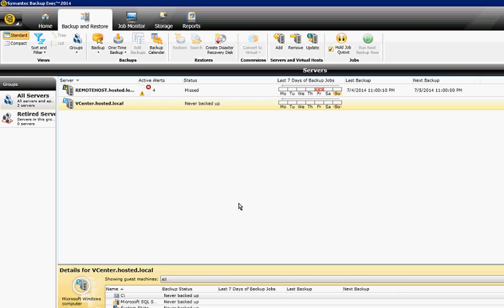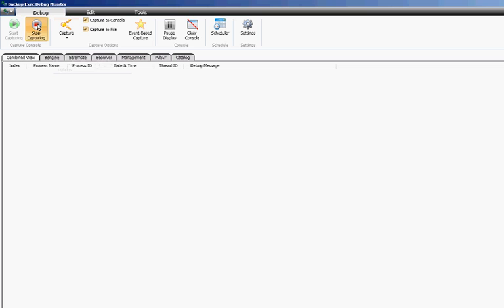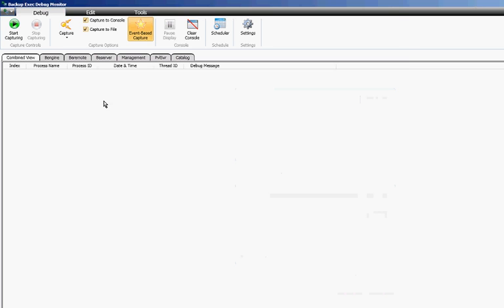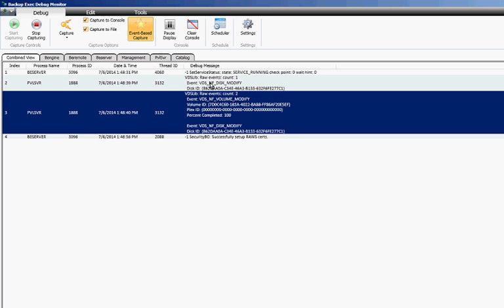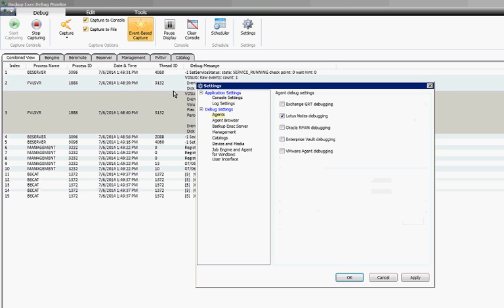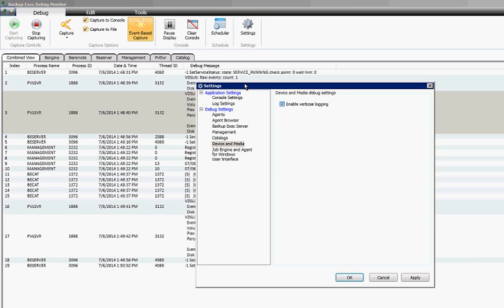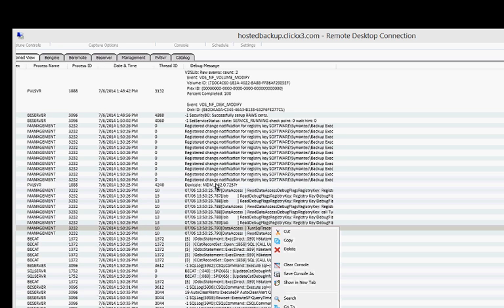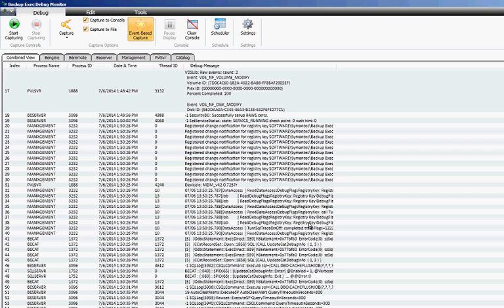How to use the debugging monitor tool in Backup Exec 2014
Author, teacher, and talk show host Robert McMillen shows you how to use the debugging monitor tool in Backup Exec 2014